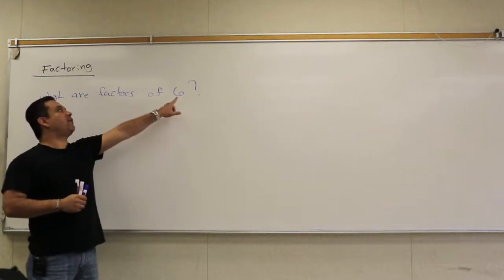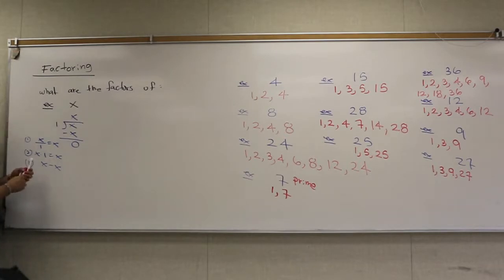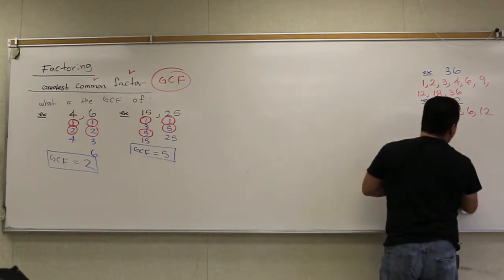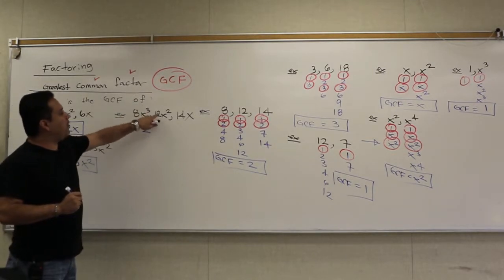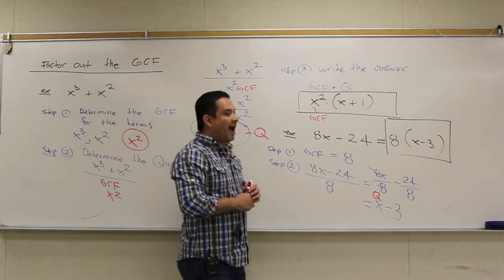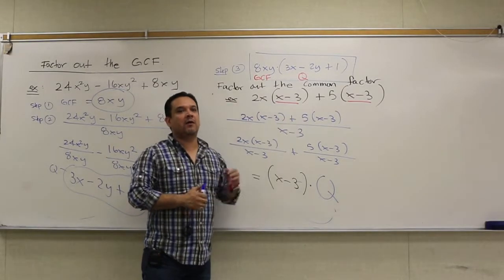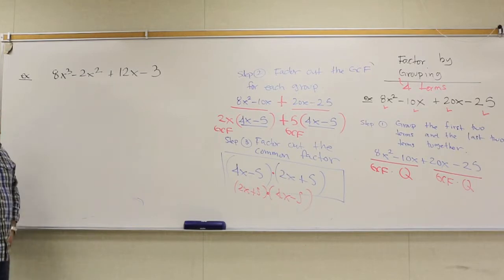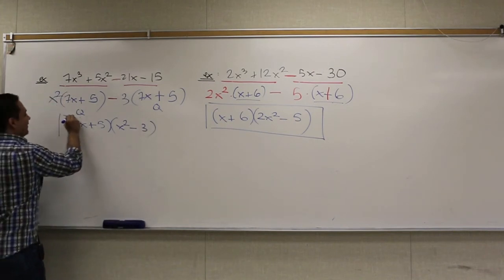Factor Out GCF and Factor by Grouping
East Los Angeles College, Beginning Algebra, Factoring out the GCF and Factor by Grouping, Daniel Judge, East Los Angeles College.